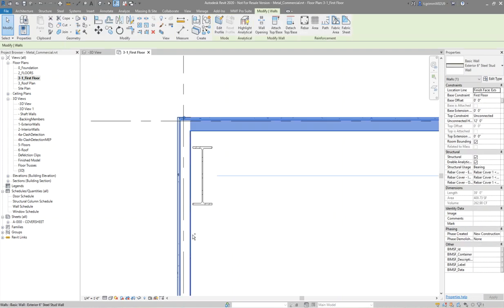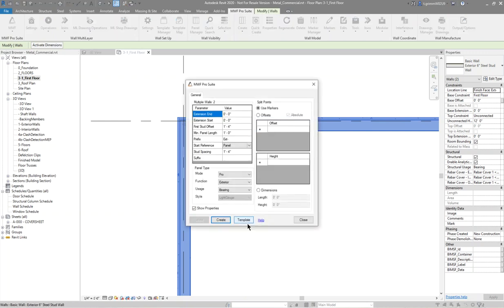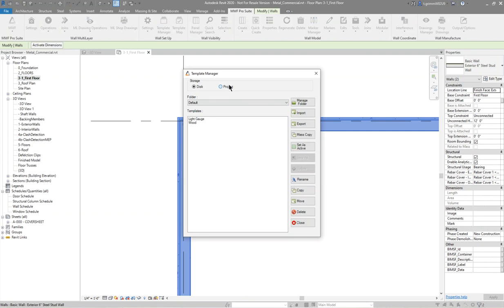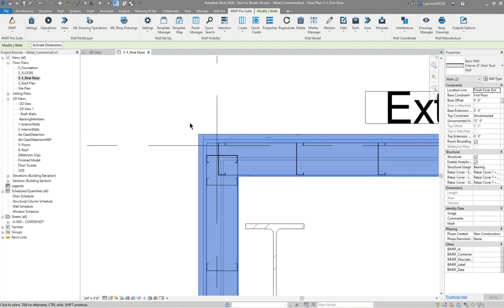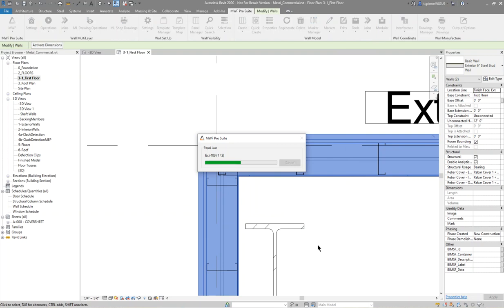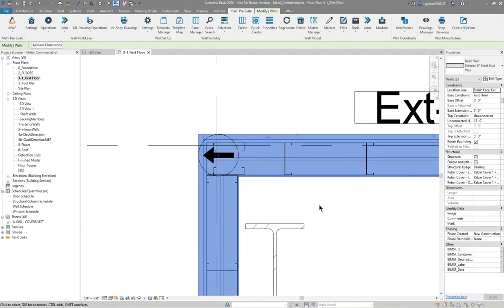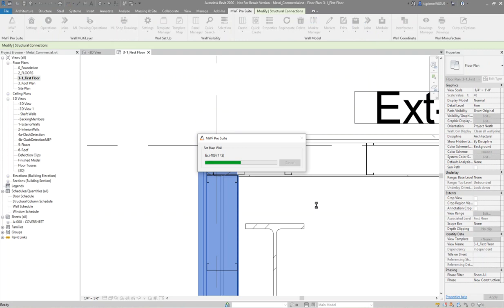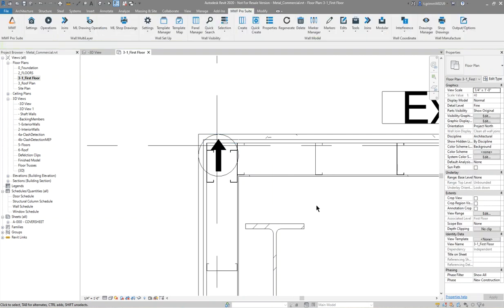How to Use the Wall Reference Arrow